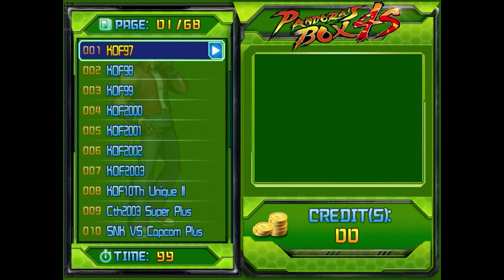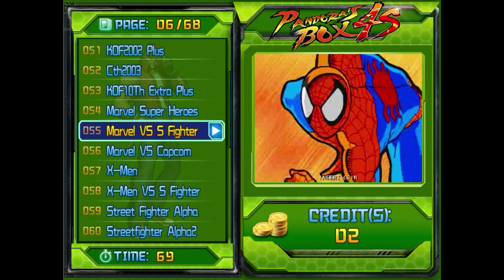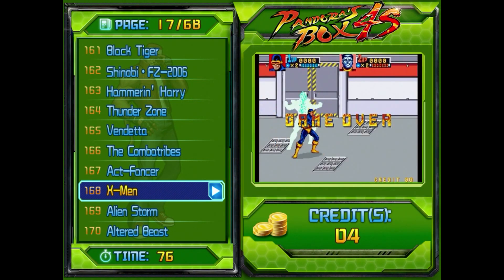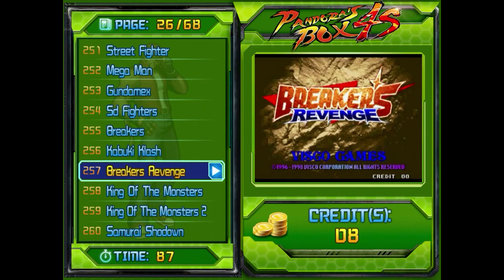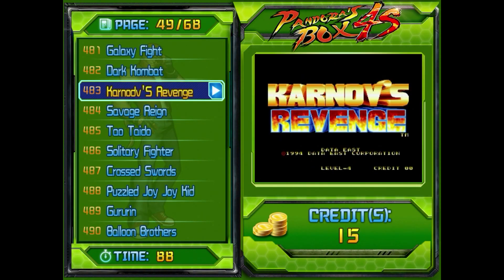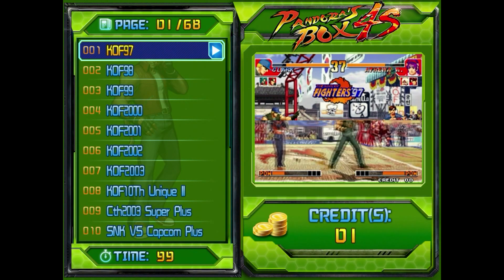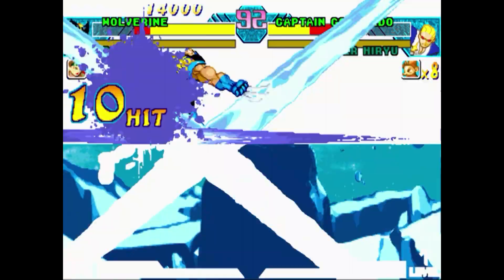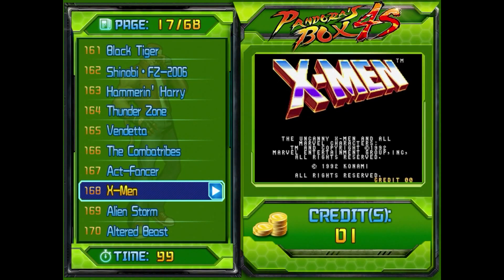Pandora's Box 4 S HD Tutorial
If you guys want these type of classic retro games here is the link to get yourself one